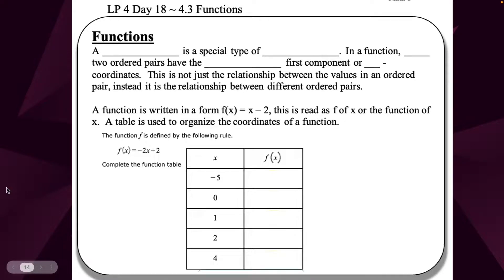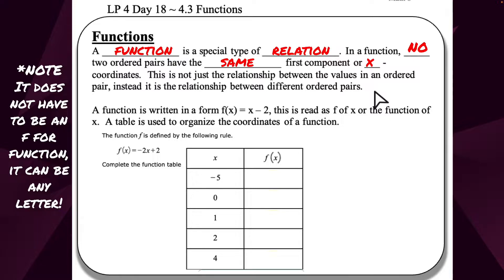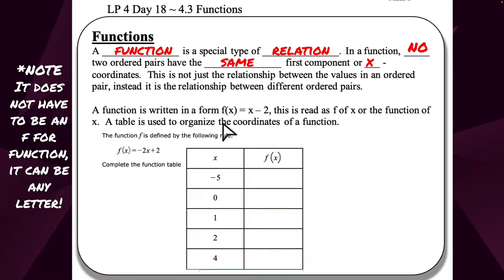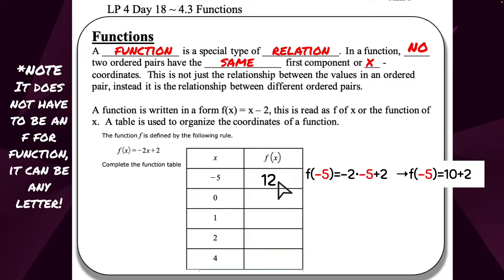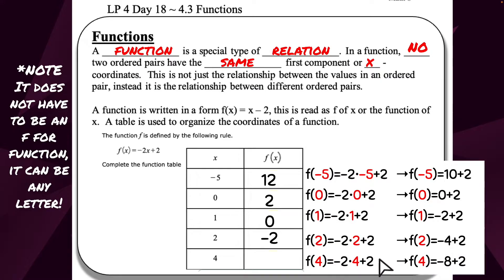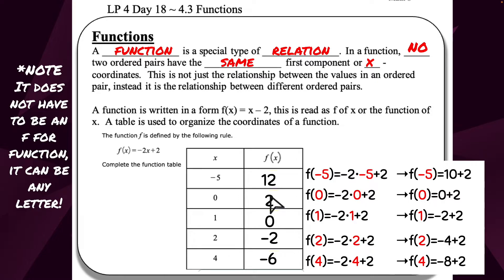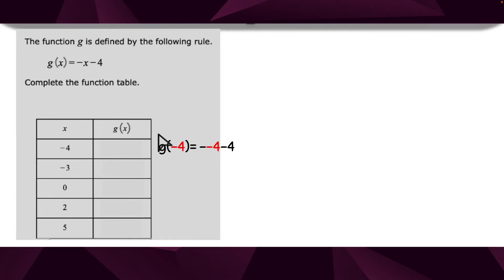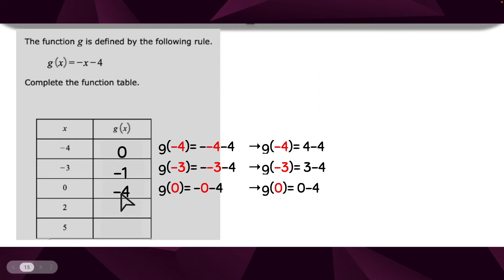Ch 4.3 - Function Tables